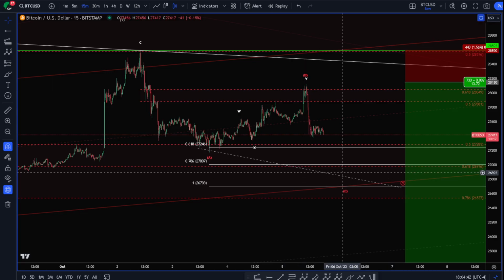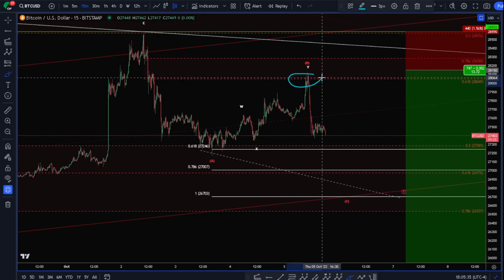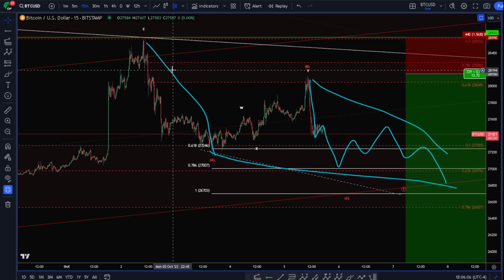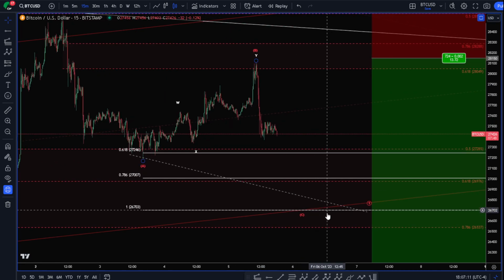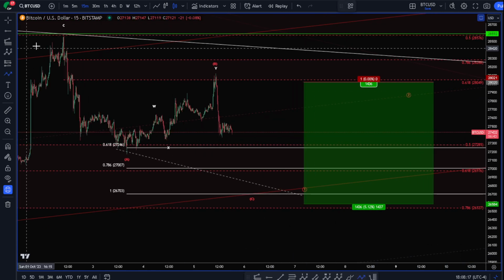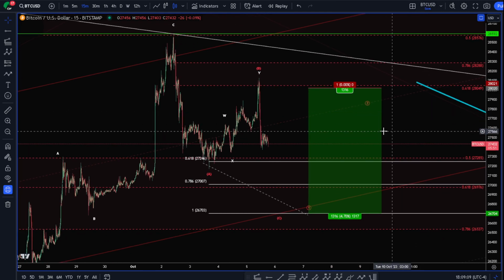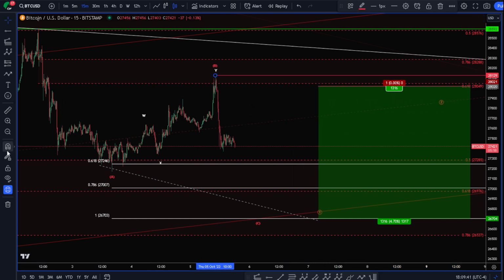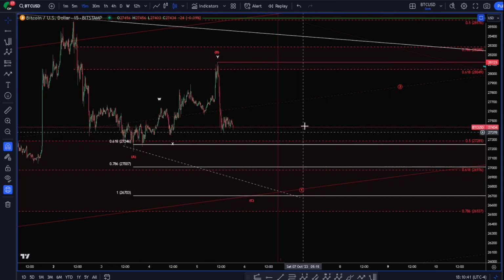Bitcoin BTC Important Update Price Prediction News Today | Elliott Wave Technical Analysis